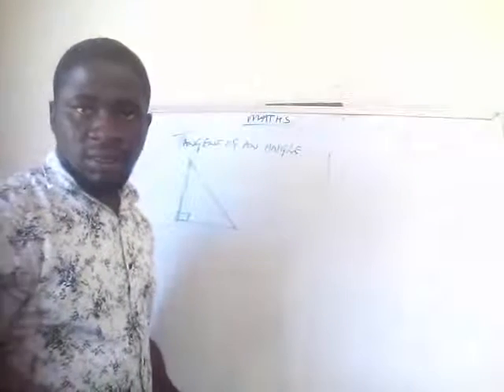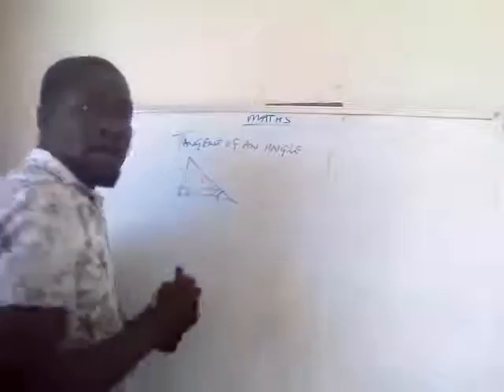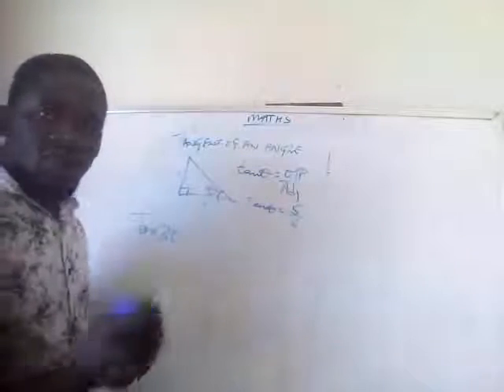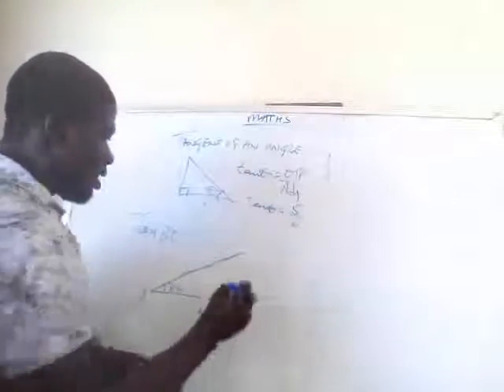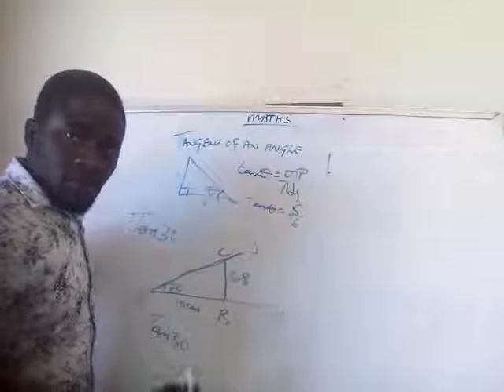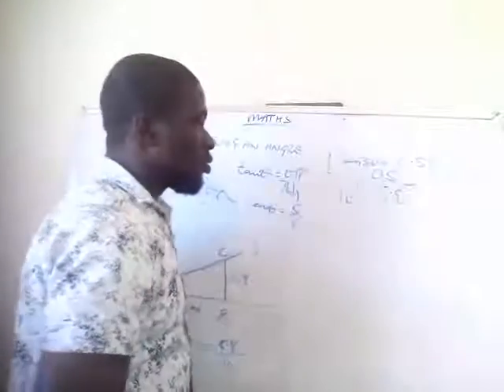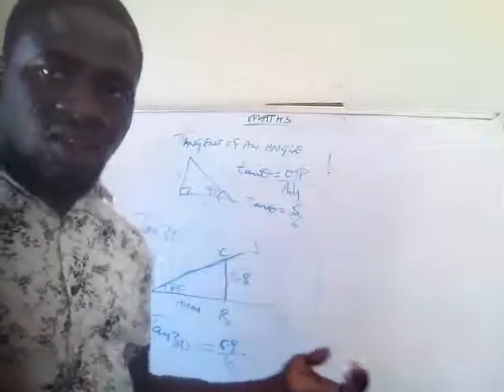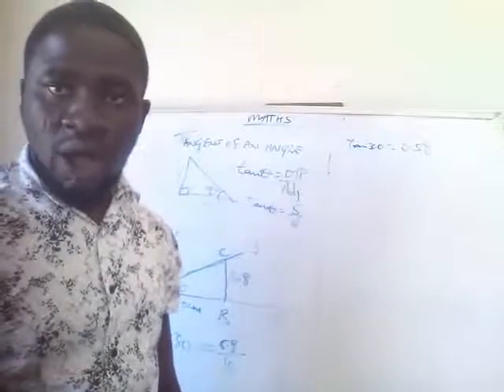JS3 MATH THURS